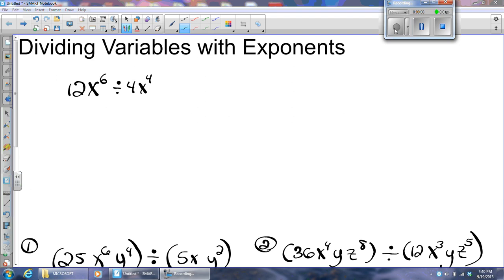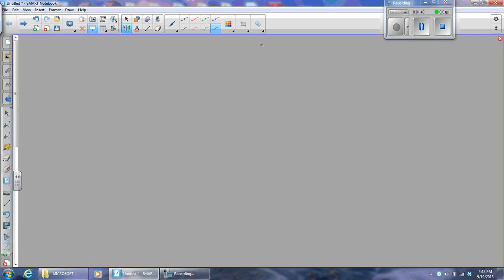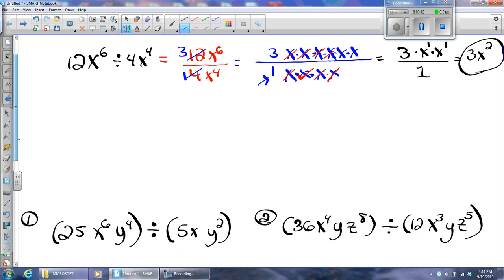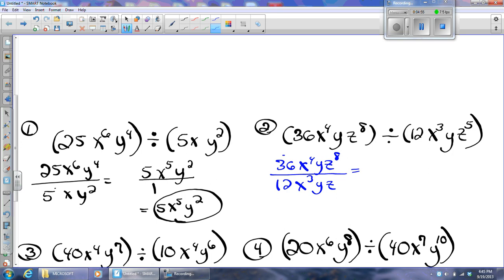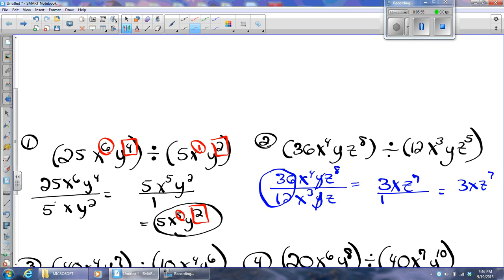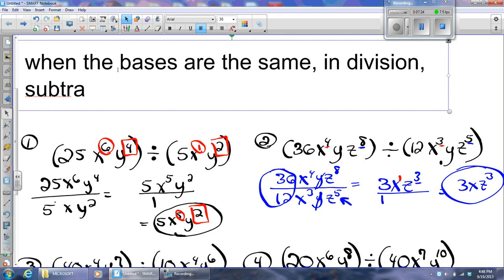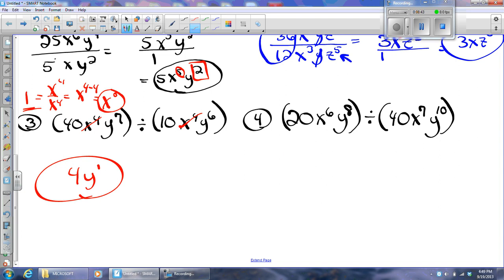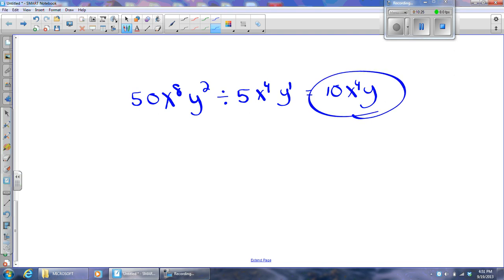Sept 23 Dividing Monomials